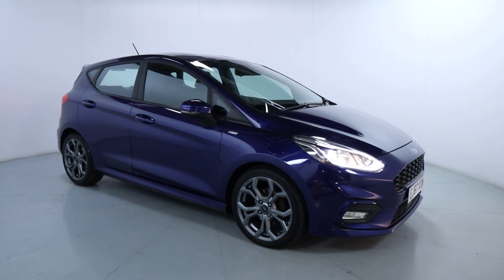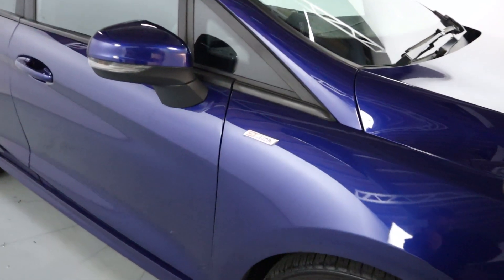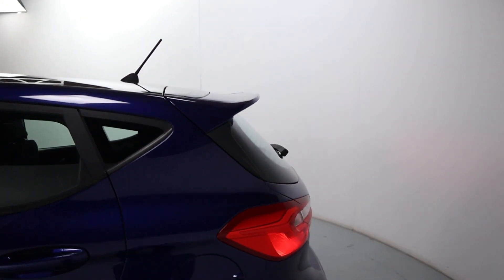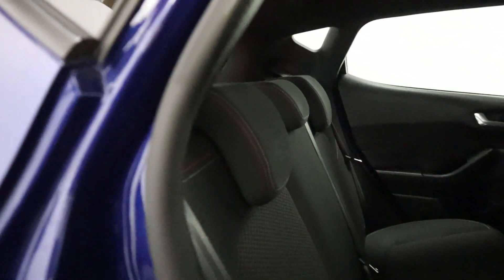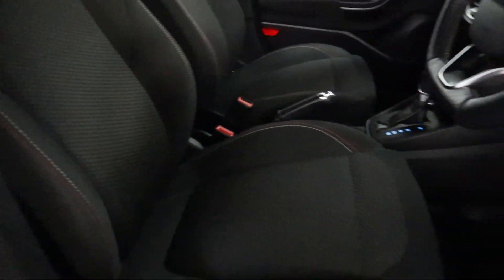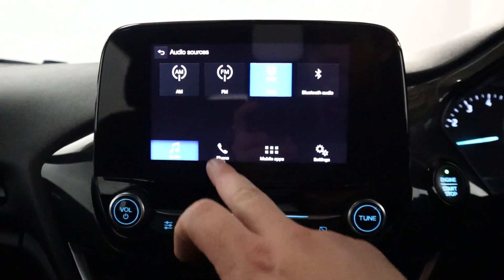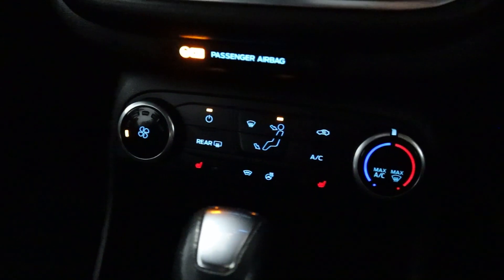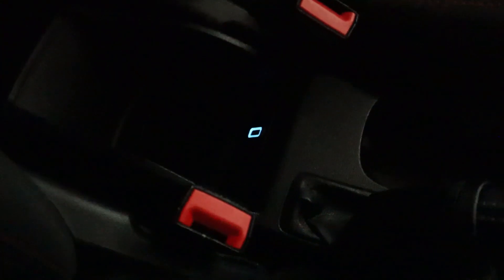FORD FIESTA ST LINE EJ67 XXM WALK AROUND